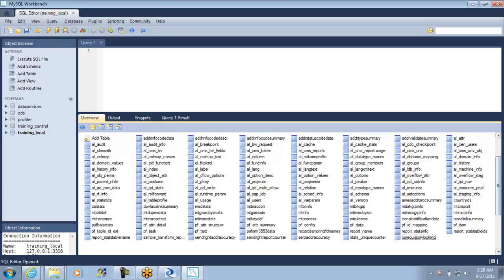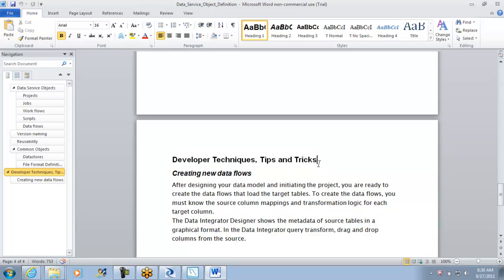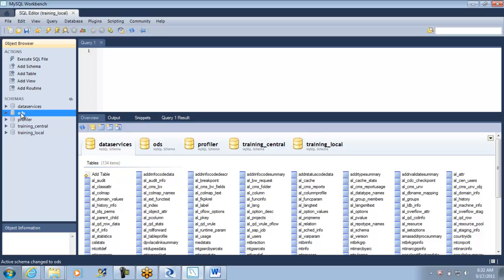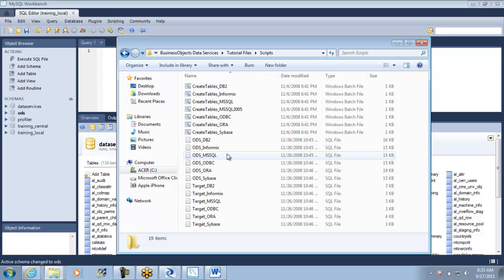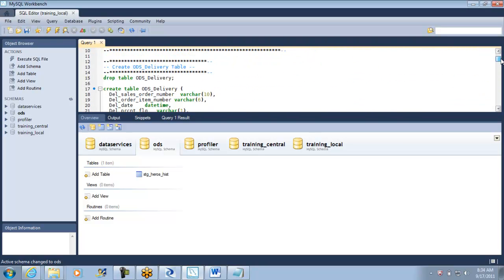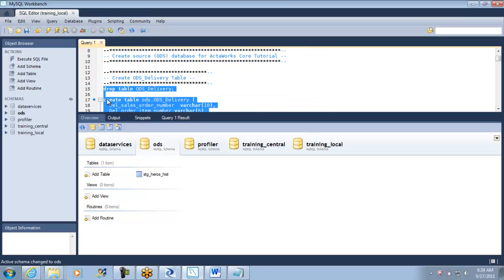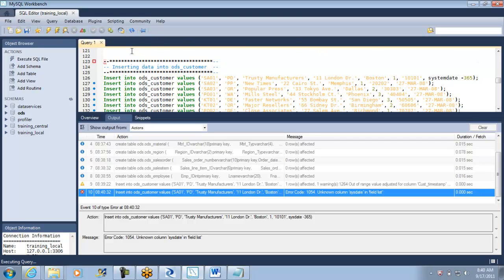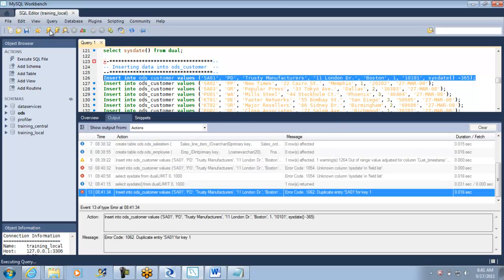Day5_BODS_Designer_Deep_Dive_Session2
Data Services Designer and usage of various transforms